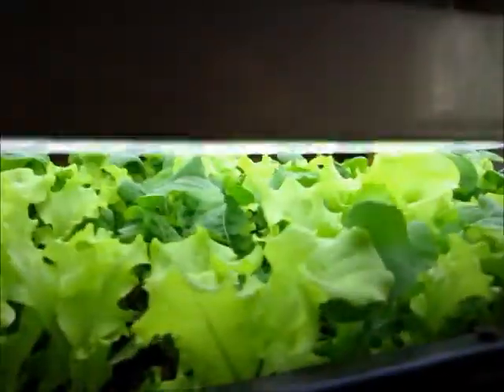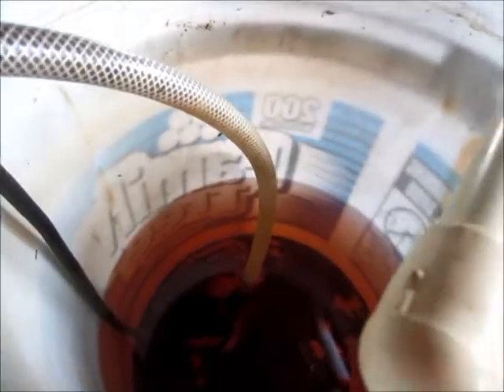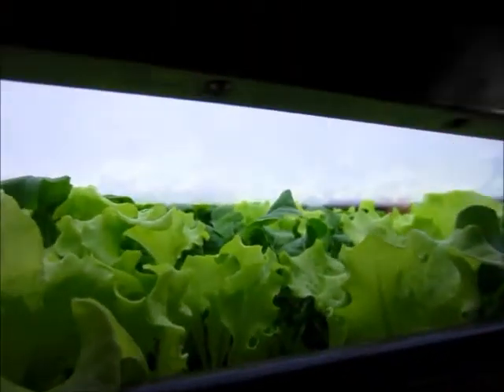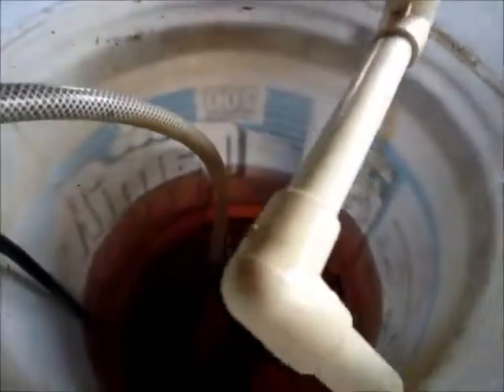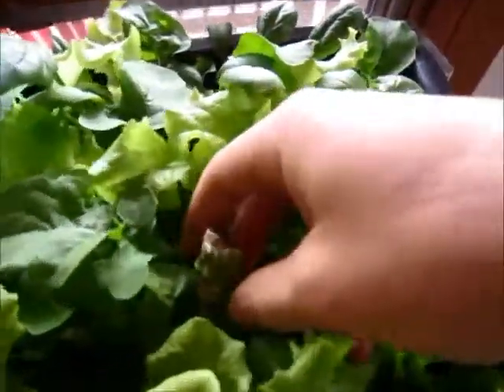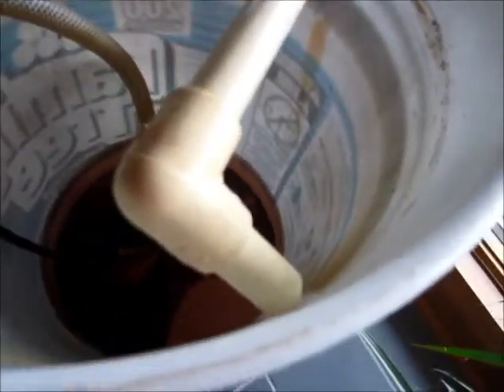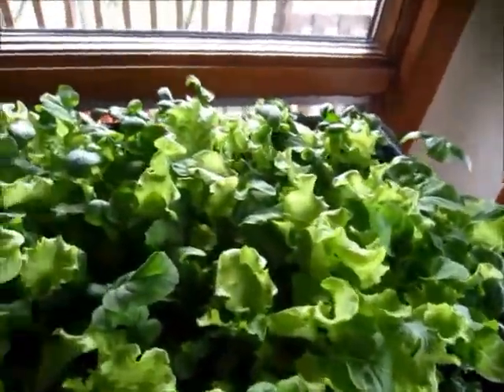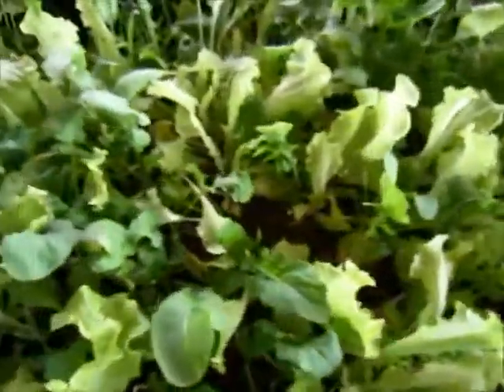Hydroponic Garden With LCD Back Light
I built this around 2008 out of a cement mixing trough, wood is from an old box spring, some other bits of pipe, and some screen.  Growing medium is pea gravel.  Pump was bought at a hardware store.  I think it was the lowest flow one there.  Something like 60 gallons/hours.  The light is from a LCD TV that I have in this video.  If your not into stirling engines skip to 3:40. The light uses about 150 watts witch is a lot but I think it is worth it (at least my dad has not complained about the electric bill yet! :-D)